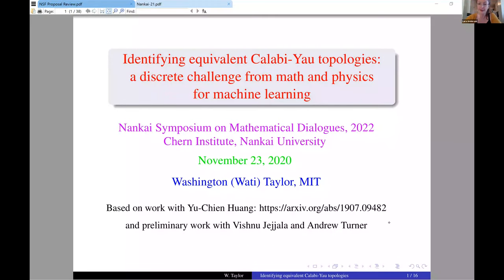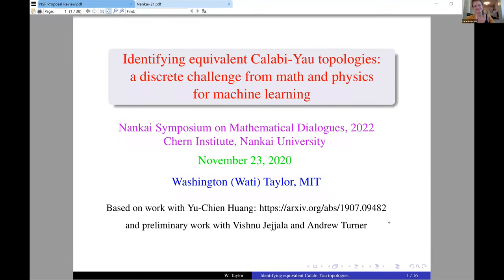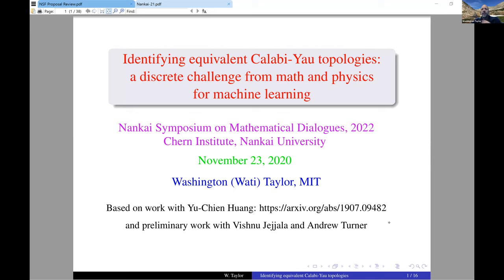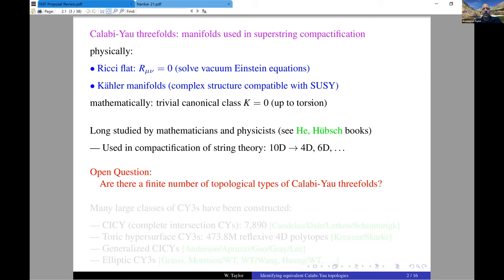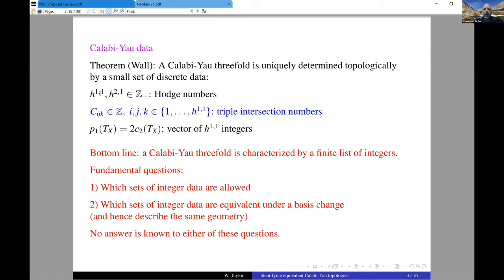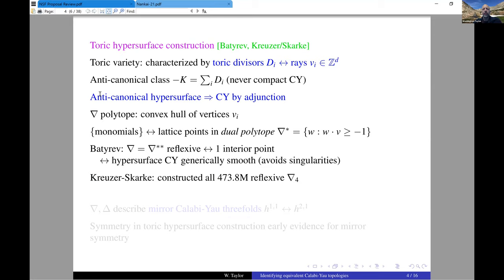Identifying Equivalent Calabi-Yau Topologies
Talk by Washington Taylor